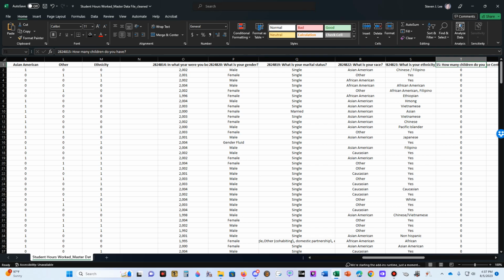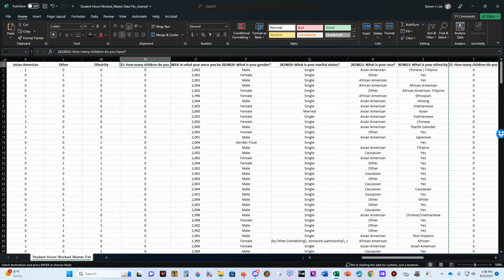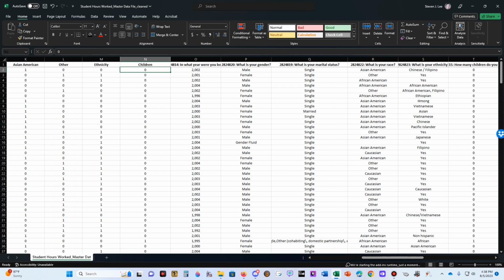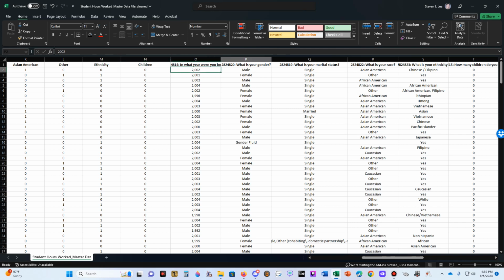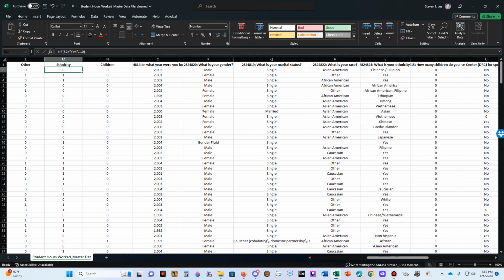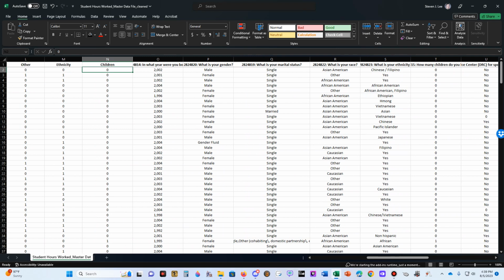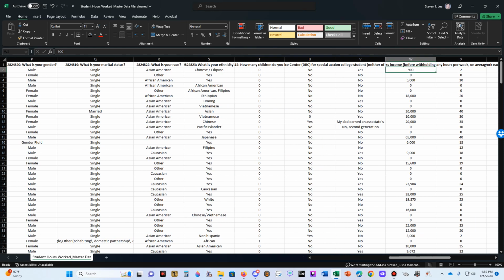Data Cleaning: Constructing the Children Variable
In this video, I explain the difference between transformed and non-transformed continuous variables like # of children and logIncome, respectively.  Especially in OLS regression, it's important to understand the type of model you're working with, be it linear-linear, linear-log, log-linear, or log-log.  Enjoy!